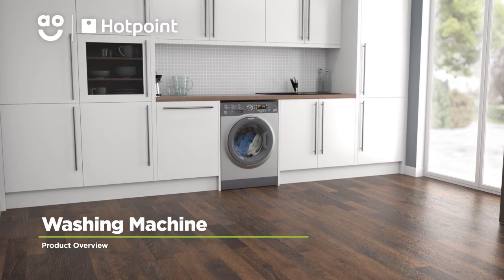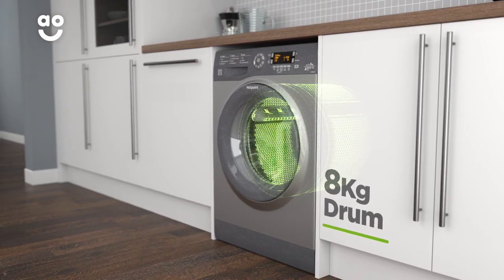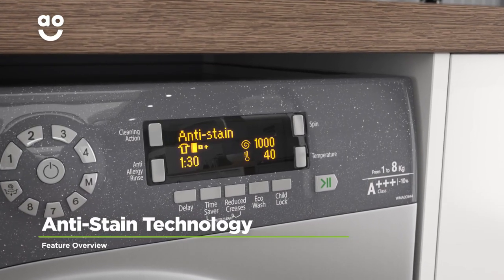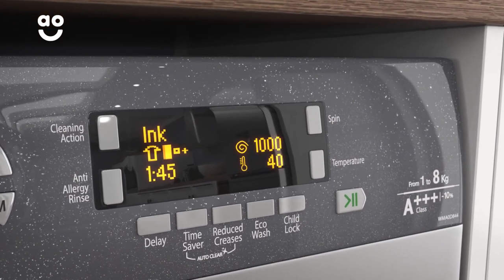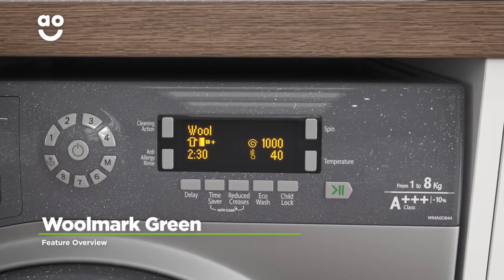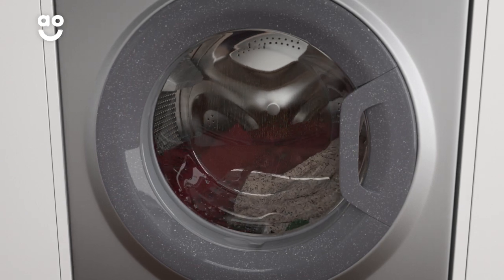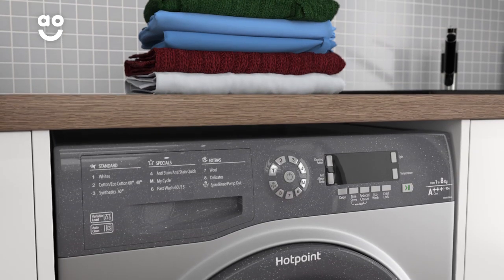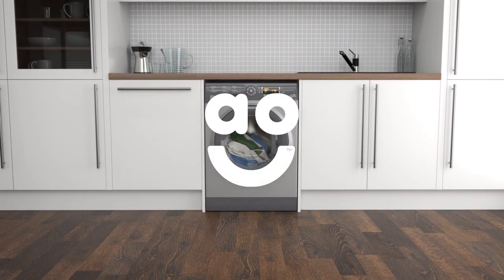Hotpoint Washing Machine WMAOD844G Product Overview | ao.com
Find out more about this washing machine from Hotpoint in our short video. Learn more about how Auto Stain Technology can remove stubborn stains such as oil, chocolate and ink. And with the Woolmark Green programme your delicate fabrics will receive that extra special care.